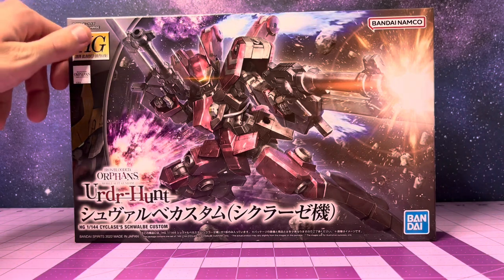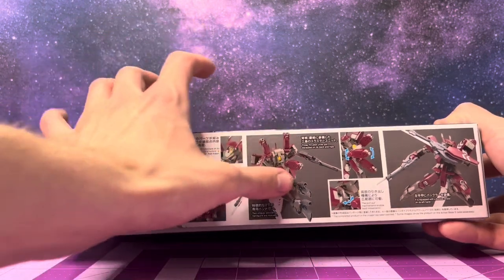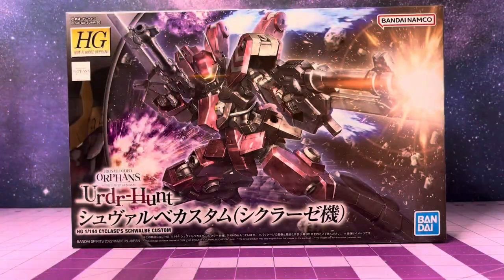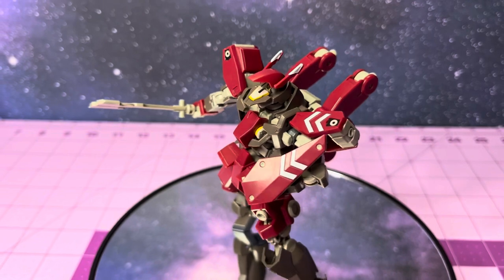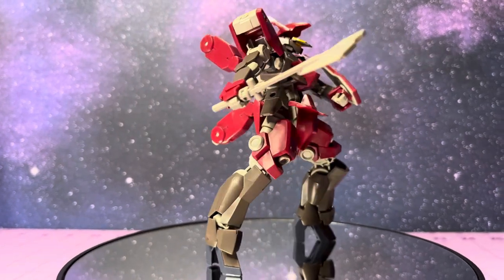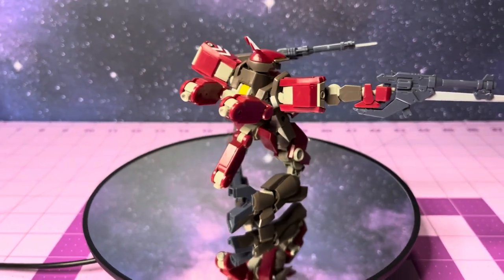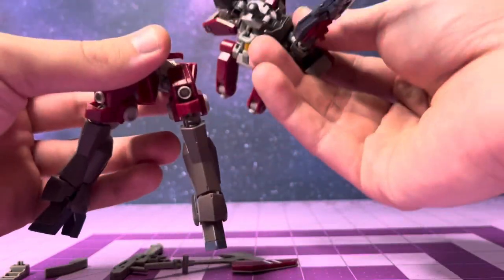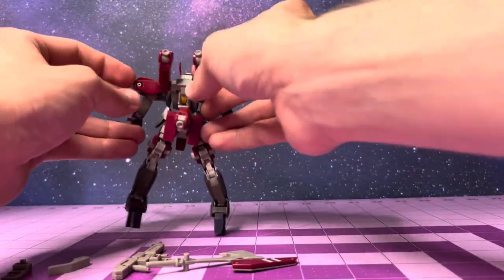NEW GUNPLA 2022 | HG Cyclase’s Schwalbe Custom Review | ASMR Build | IRON BLOODED ORPHANS URDR HUNT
Hello everyone! Today we’re taking a look at the High Grade Cyclase’s Schwalbe Graze Custom. This Burgundy Bandai Gunpla utilizes the standard Graze frame but further customizes it with extra weapons and thrusters. All and all this Mobile Suit is a solid addition to the Graze line-up and marks yet another great release from the Iron-Blooded Orphans Urdr Hunt storyline.

Chapters
0:00 Intro
0:12 Box Impressions
1:13 Opening Box
1:38 ASMR Build
11:59 Review
14:04 Articulation Notes
15:08 MG GN-X Update / Closer